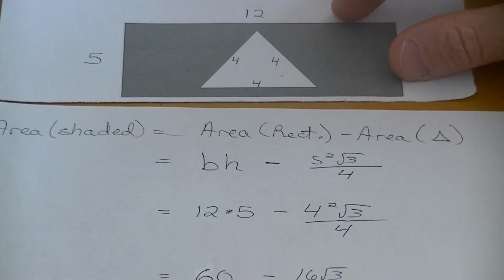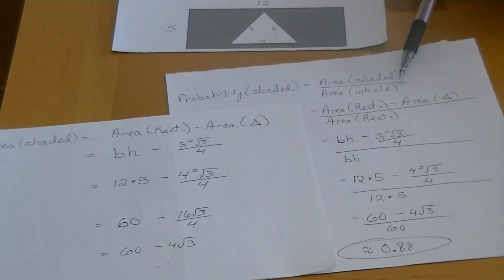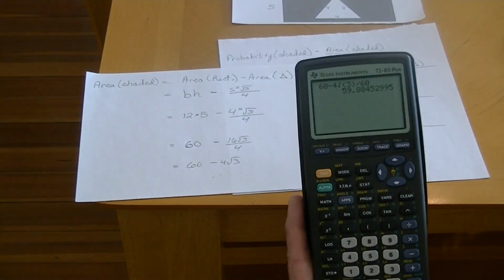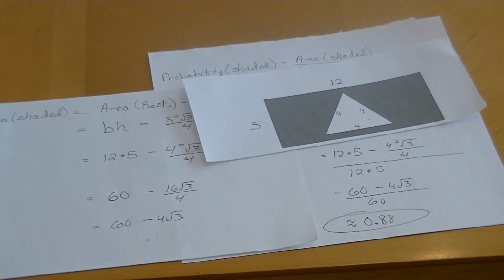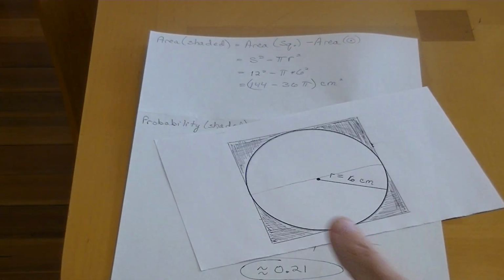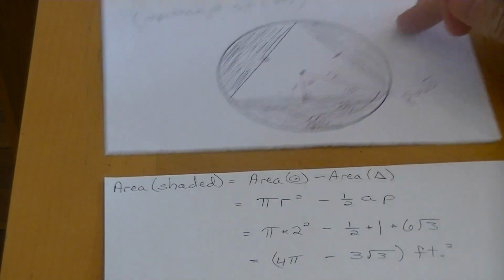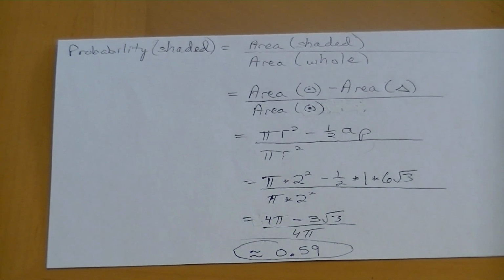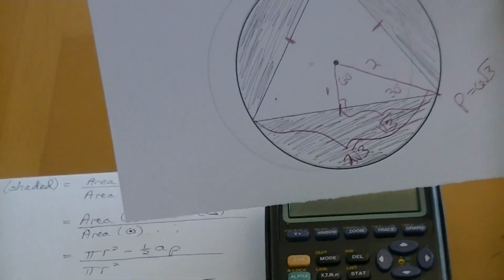Lesson 11-5 -- Geometric Probability and Areas of Sectors (Part 2)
Here's an explanation of how to find the geometric probability that a point randomly selected inside a figure will be in the shaded portion of that figure.